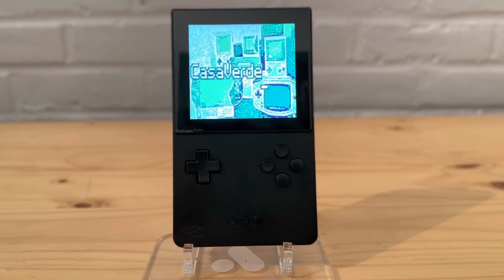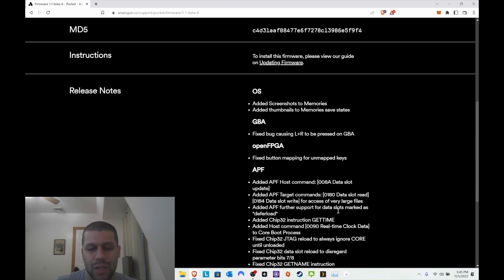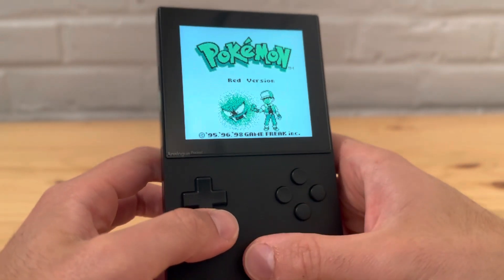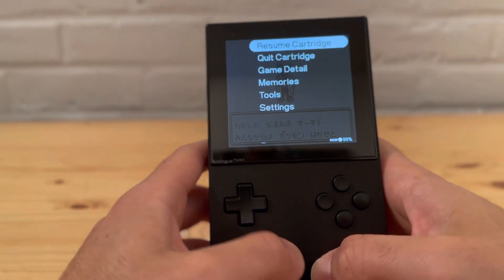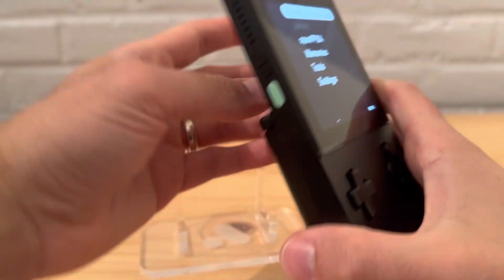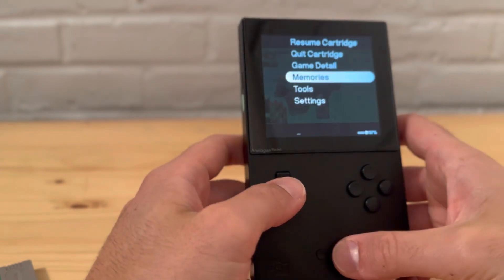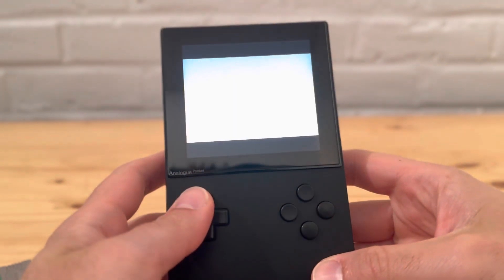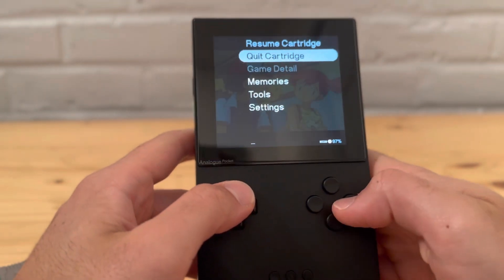New Update (Analogue OS Version 1.1-Beta-6)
Here is the newest update for the Analogue Pocket.

Links

Release Notes

OS

Added Screenshots to Memories
Added thumbnails to Memories save states

GBA
Fixed bug causing L+R to be pressed on GBA

openFPGA
Fixed button mapping for unmapped keys

APF

Added APF Host command: [008A Data slot update]
Added APF Target commands: [0180 Data slot read] [0184 Data slot write] for access of very large files
Added APF further support for data slots marked as "deferload"
Added Chip32 instruction GETTIME
Added Host command [0090 Real-time Clock Data] to Core Boot Process
Fixed Chip32 JTAG reload to always ignore CORE until unloaded
Fixed Chip32 data slot reload to disregard parameter bits 7/8
Fixed Chip32 GETNAME instruction
Fixed Chip32 GETEXT instruction
Fixed Chip32 LOADF with 512k sizes to update the data slot BRAM
Fixed Chip32 data slot reloading on parameter bit 7
Fixed APF debug log closing and not re-opening on a slot reload
Fixed controllers 2-4 not updating values when undocked

Dock
Added keyboard and mouse support via USB
Fixed Switch Pro reconnection issue
Improved Dock controller connection speed
Improved Xbox Series X|S controllers
Improved Dock USB performance